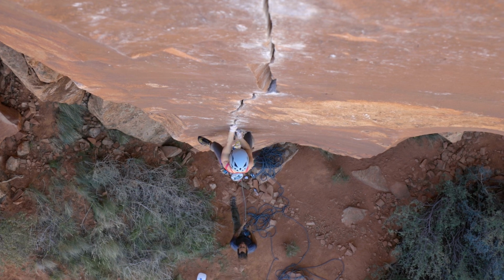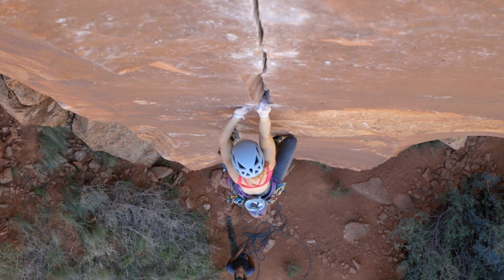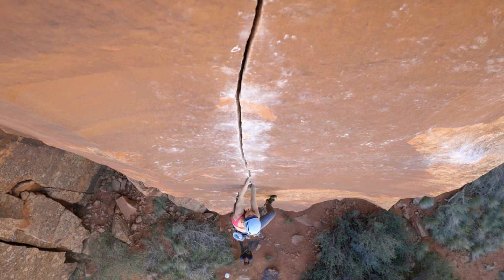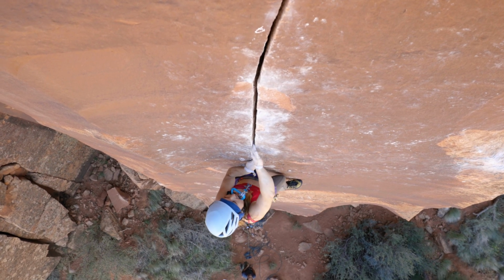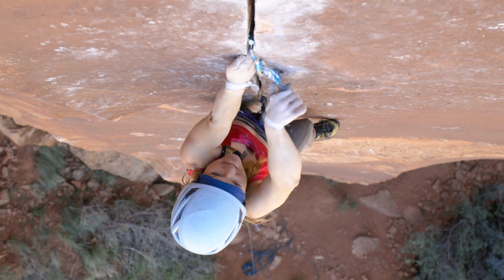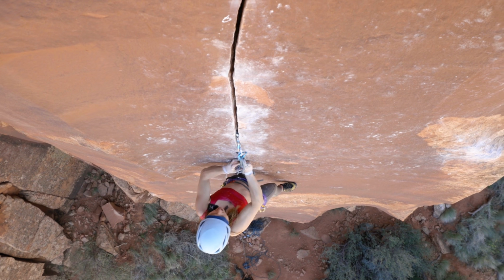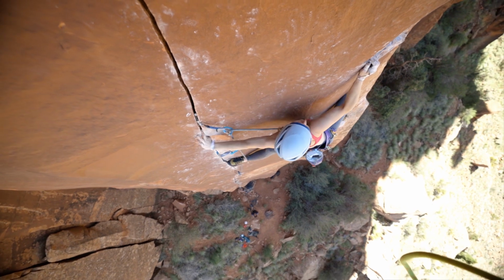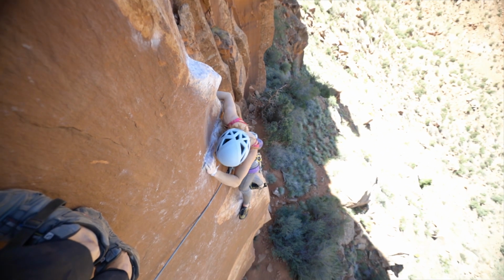Pat’s Blue Ribbon 5.13-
This is a short climbing video about my first 5.13 finger crack in Indian Creek, Utah I did post wrist surgery this spring. I had a pretty intensive surgery in mid February 2022 and was cleared for thin rock climbing in May 2022 which is when this video takes place. It was really meaningful to resume climbing again and attempt to come back stronger and fitter than I was while I was dealing with my injury. Pat’s Blue Ribbon is A steep 5.13- finger splitter that begins with a small roof, changes cracks at a fracture in the face, and has a thin crux sequence from the pod to the arete. Thank you for the belay Bernie DiCaprio aka Sketchy Bernie. Thank you for capturing this video Spencer McKay, putting together this climbing short, supporting me at the chains when I sent, and of course making me climb it right again my send so you could get another angle. You are merciless.

First Ascent: Patrick Kingsbury

Rope: My Tendon Hattrick 10.2 Blue